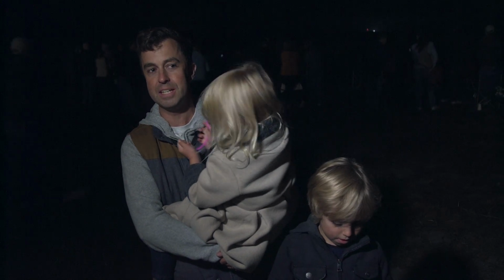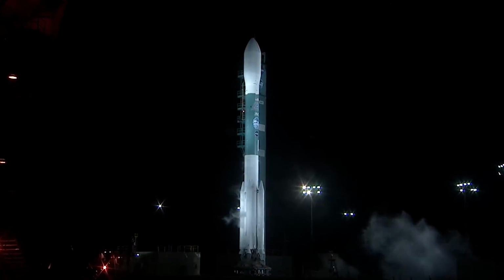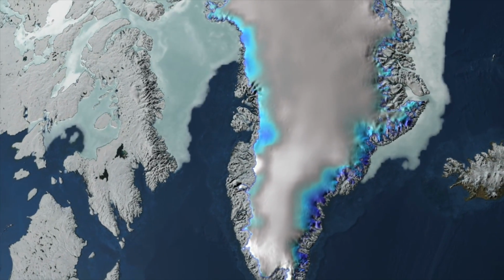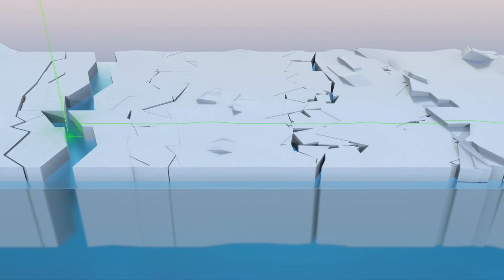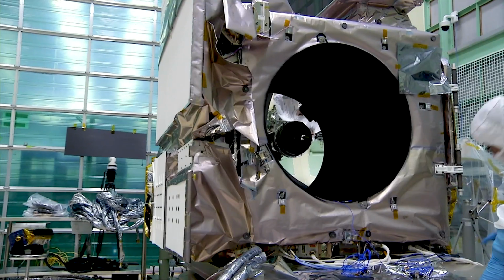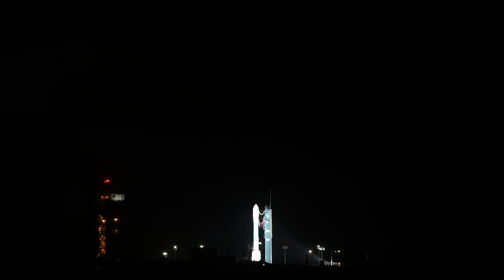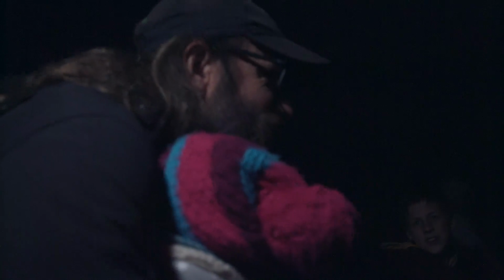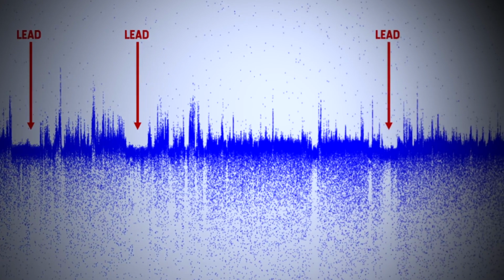The Launch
It’s 5 a.m. on a normal September day and NASAExplorers have gathered in a California field to watch a rocket launch light up the pre-dawn sky. On board the rocket is a satellite more than 10 years in the making, with one single instrument that will revolutionize the study of ice on Earth. Join the team in the excitement and stress of watching ICESat-2 launch into space and begin its work measuring our home planet.

Credit:
NASA's Goddard Space Flight Center.